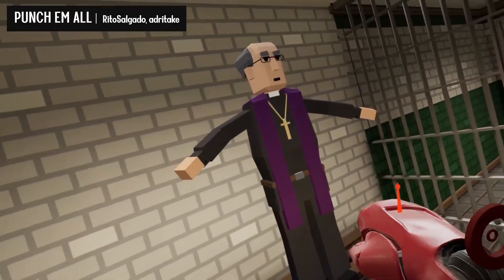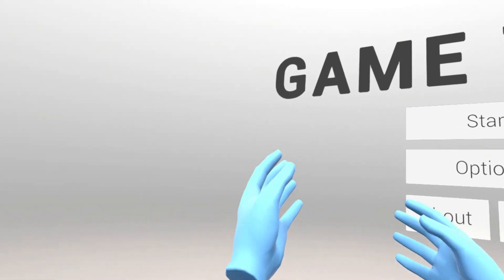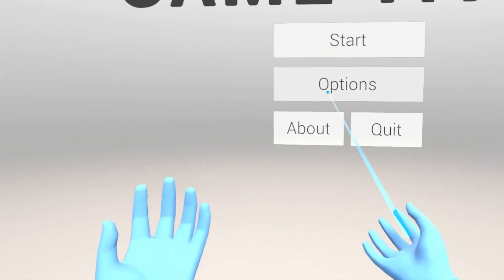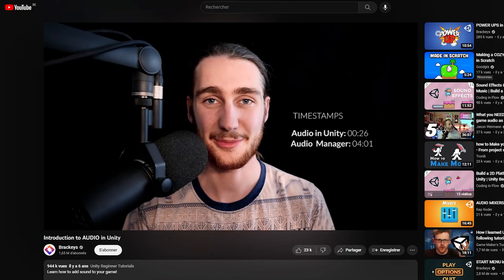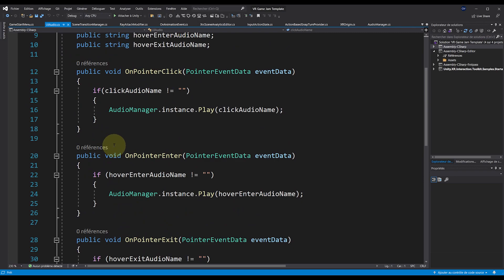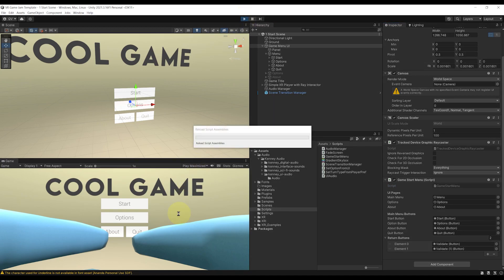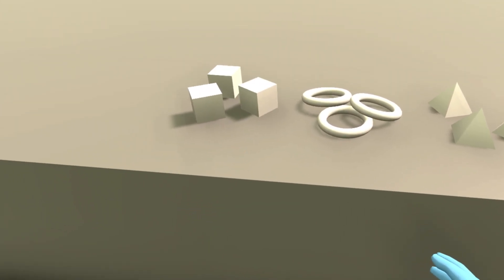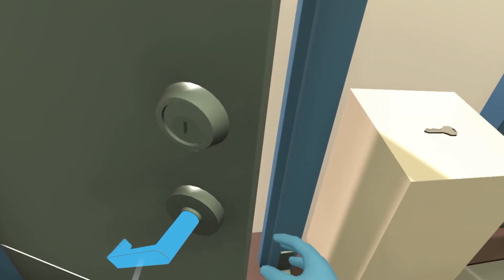Free VR Template to Start any Project in Unity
In this video I'm going to showcase a free template I made that will save you hours when getting started with a new VR project !

⌨️ Game Dev

👨‍🎓 Vr Dev